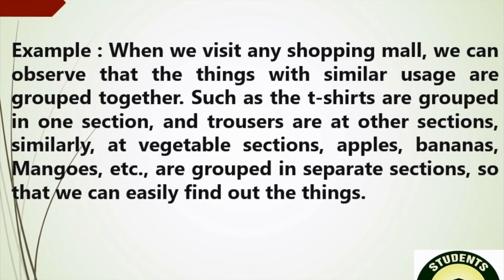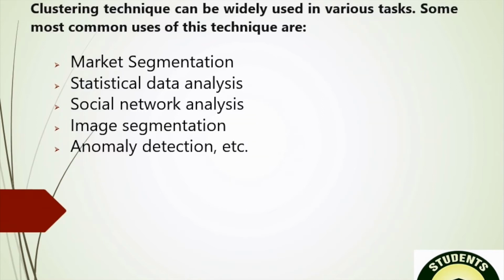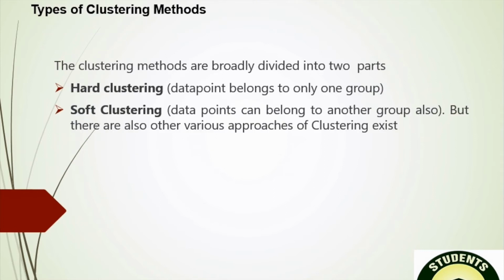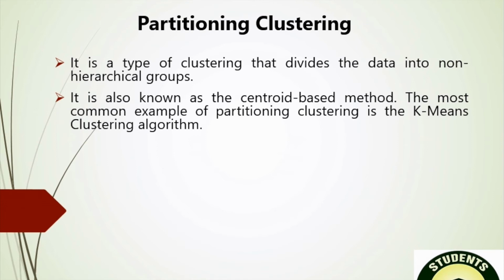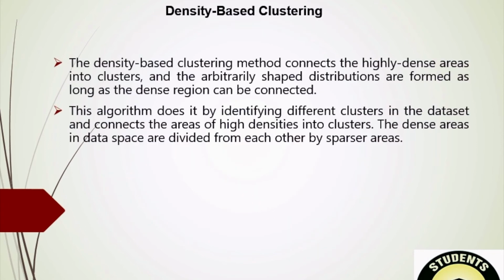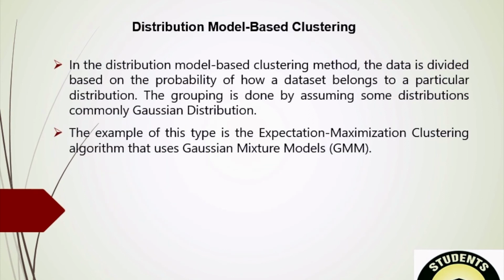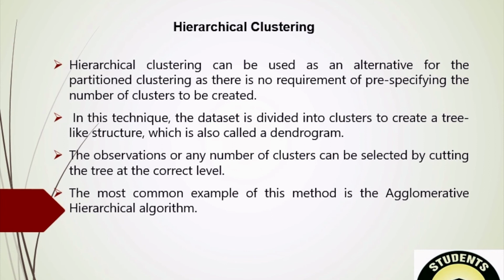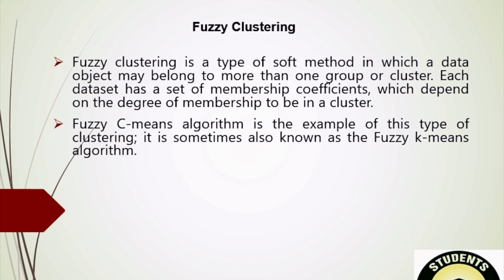Clustering in Machine Learning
Clustering is crucial in multiple research fields in BioInformatics such as analyzing unlabeled data which can be gene expressions profiles, biomedical images and so on.

If you have not watched our Journey trailer yet, please check it out.

Good luck :-)